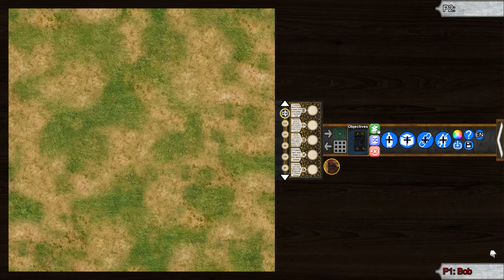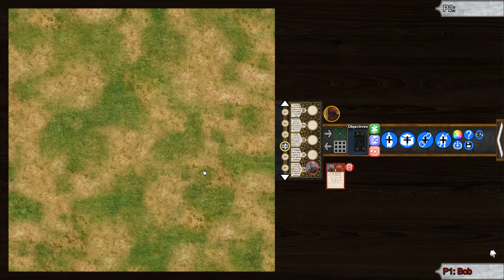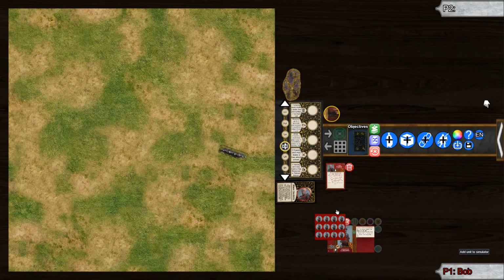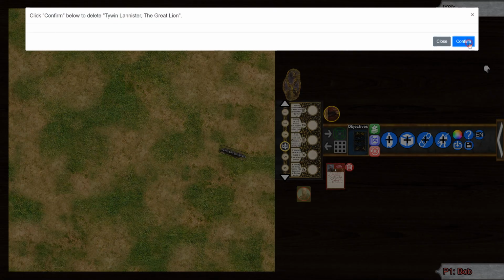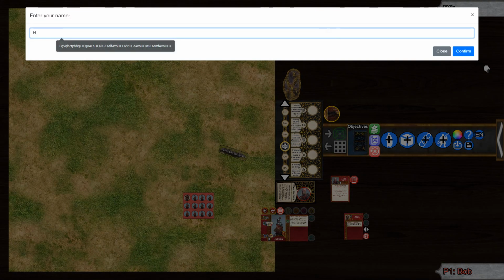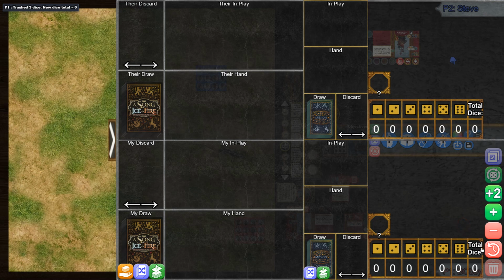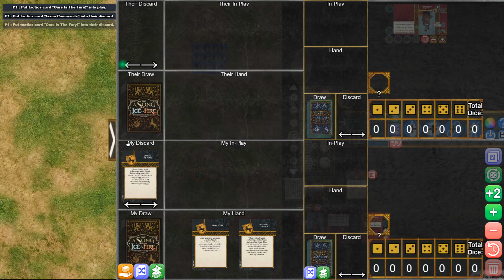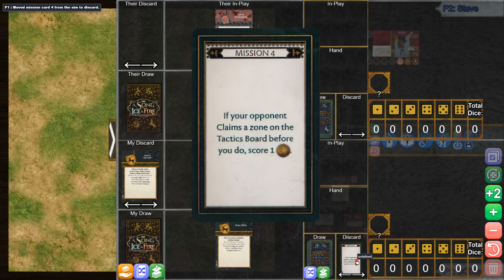ASOIAF Web Based Simulator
ASOIAF-Simulator is a no-cost, web-based, fan-created simulator that leverages Phaser JS to emulate the A Song of Ice and Fire tabletop miniature game.